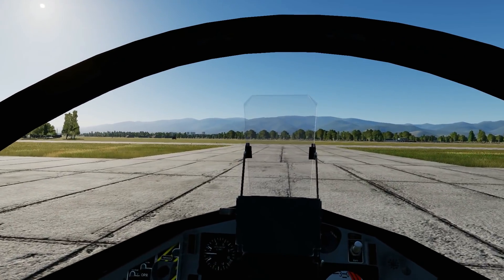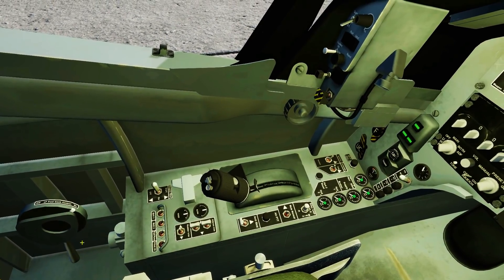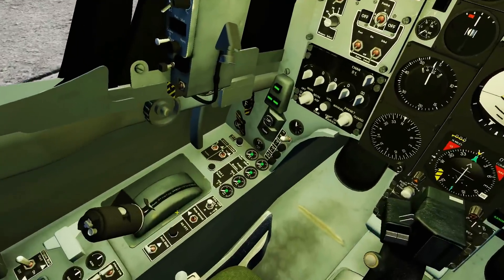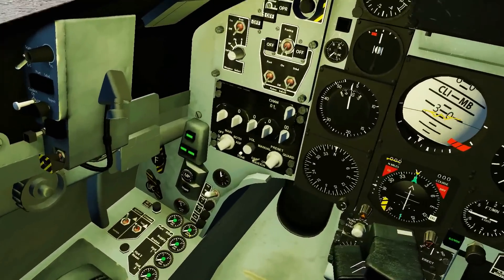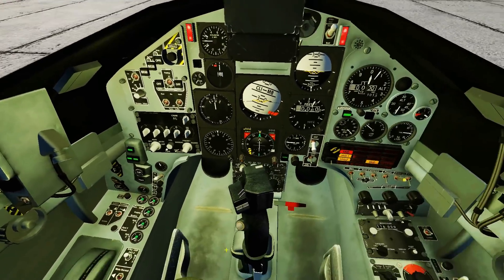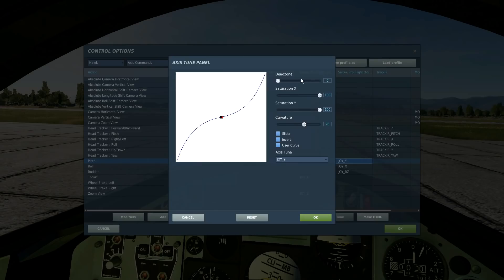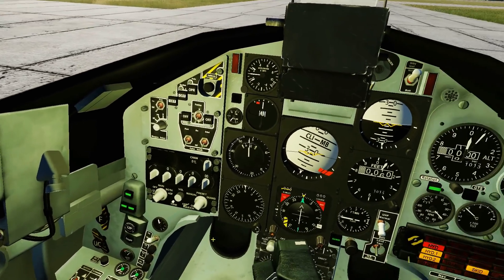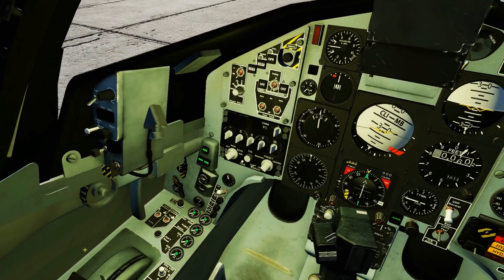T-1 Hawk: How To Solve Hawk Hydraulic System Issue | DCS WORLD